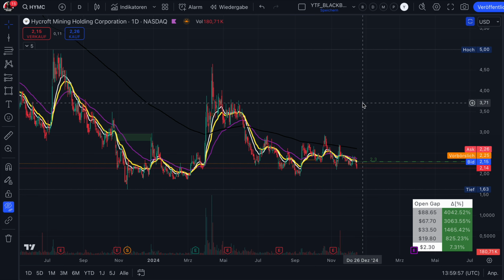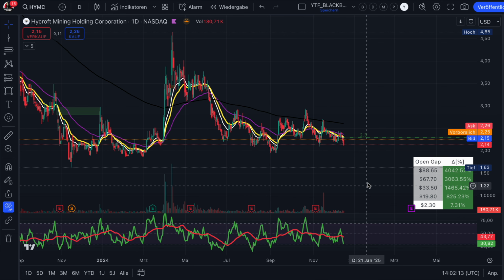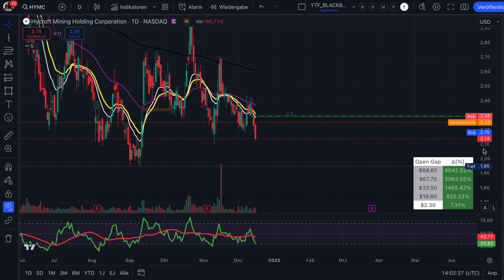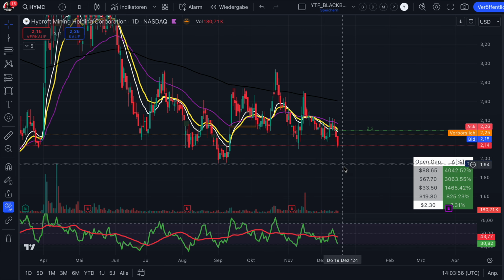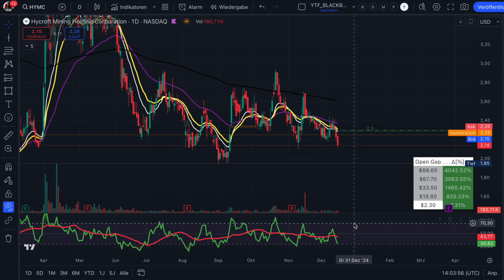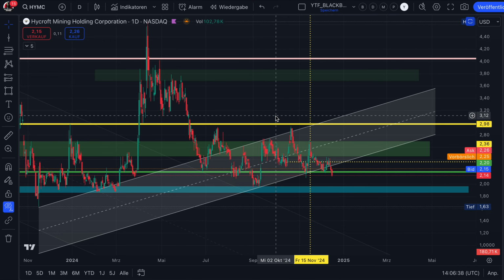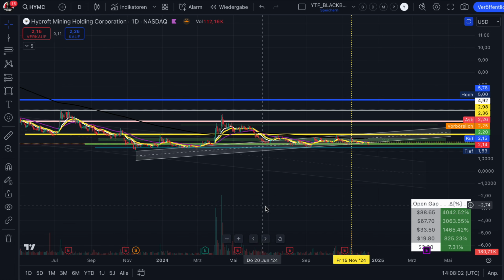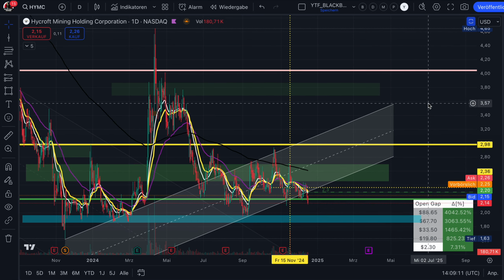HYMC STOCK 📈🚨 HYCROFT MINING STOCK READY TO SHORT SQUEEZE ⁉️🤑 HYMC STOCK ANALYSIS PREDICTIONS 2024 🥷